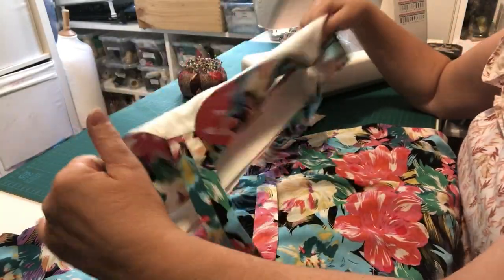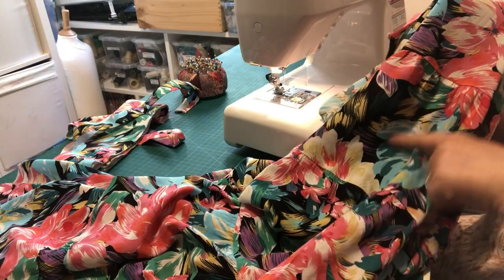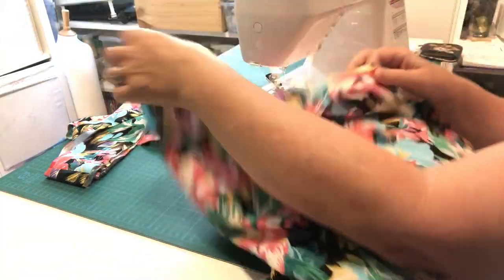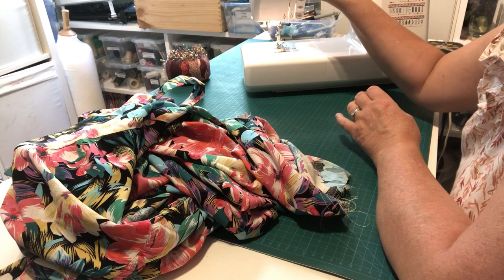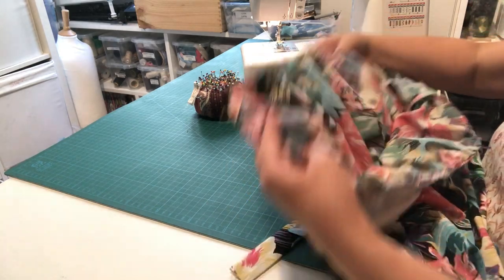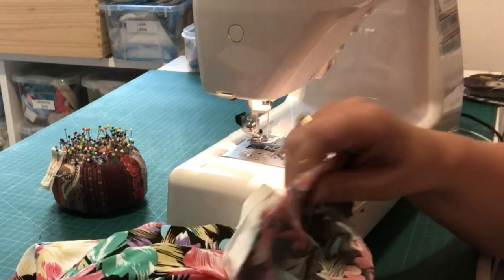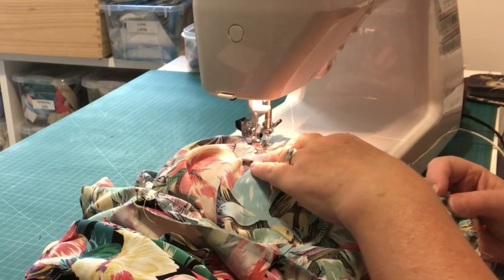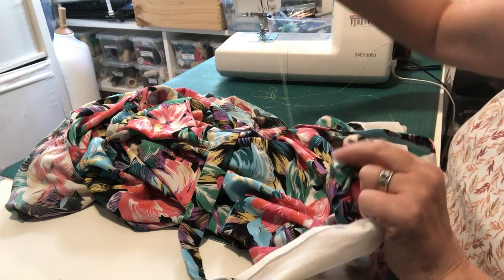Chalk and Notch Marcel Dress Beginners Sewalong / Tutorial Part 7 Skirt to Bodice and Finishing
Welcome to my latest Sewalong video in which we make the Chalk and Notch Marcel dress together. I have a Twirl and Review video on my channel already and the response was really good so I chose to make this sewalong video aimed at Beginnners.

This dress is advertised as a 'Advanced Beginner' pattern but I'm hoping that with me sewing along with you, we can work on it together and it will be easier than just following any written instructions.

I do go into quite a bit of detail, it's hard to know when to stop, but I hope you enjoy the content I've created and making your own summer dress.

This is Part Seven, and the final part, of a multi-part series that I have released. Today I cover sewing the tiered skirt to the bodice band, adjusting the straps to fit and the hem.

You can buy a paper pattern or a PDF pattern directly from the designer and she has a YouTube channel too at @chalkandnotchpatterns2951

Claire x